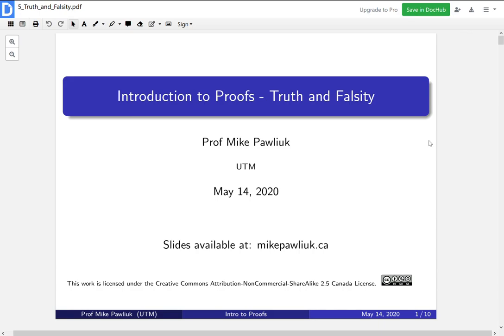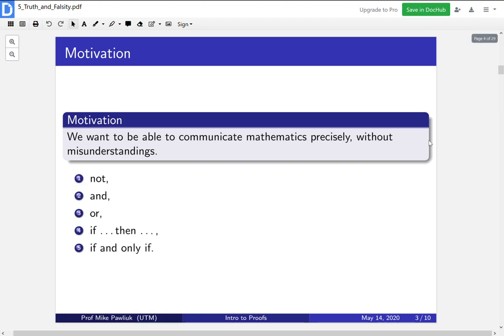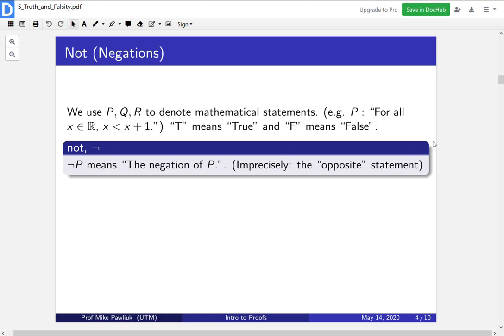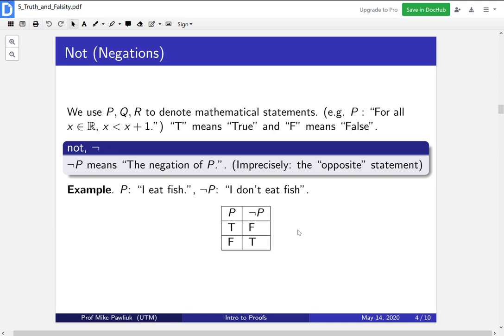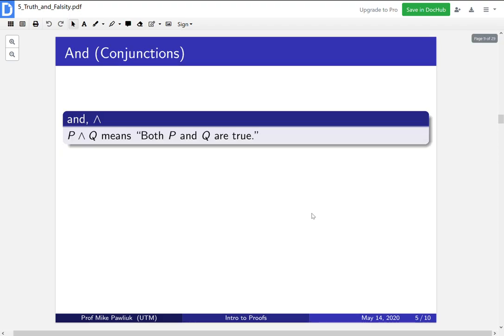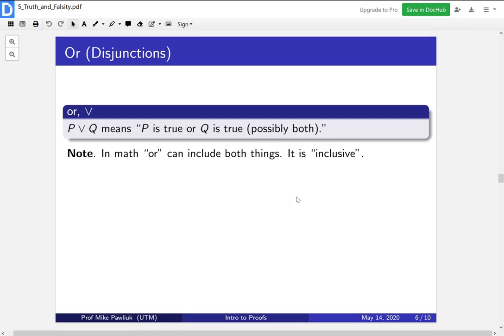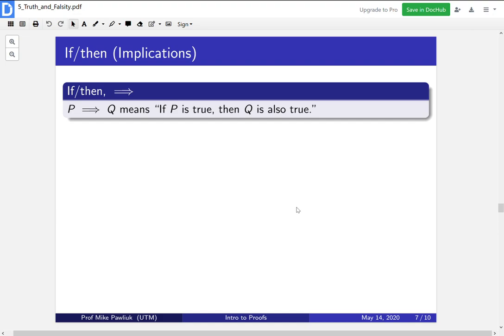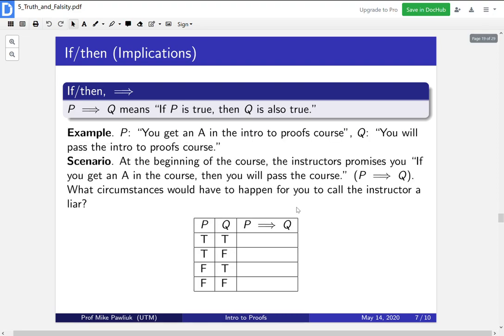Intro to Proofs - Truth and Falsity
Topics covered:

1. Truth values of logical connectives (and, or, not, if/then, if and only if)